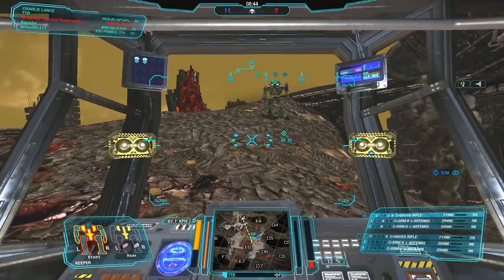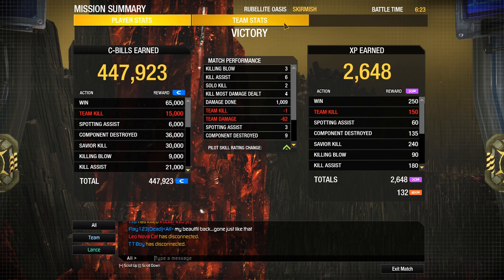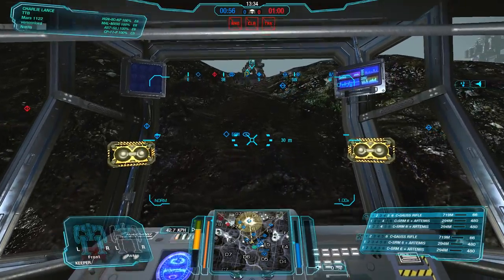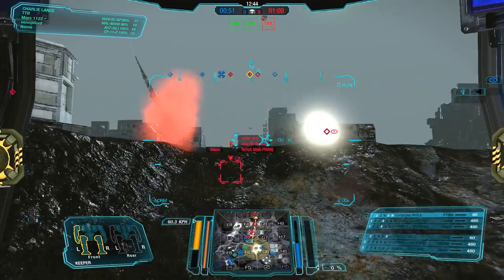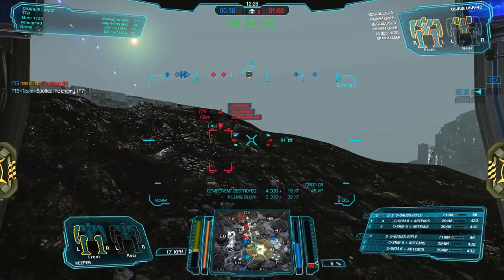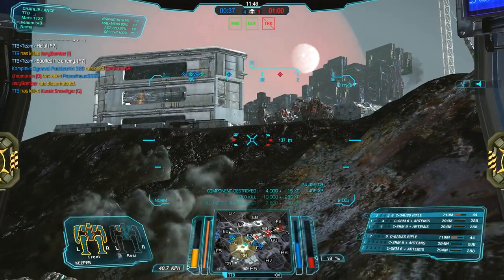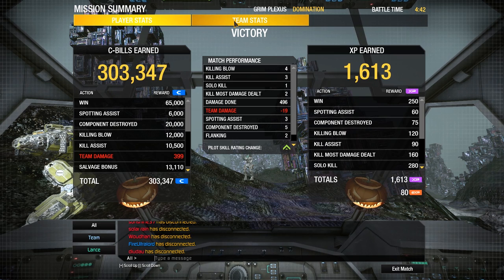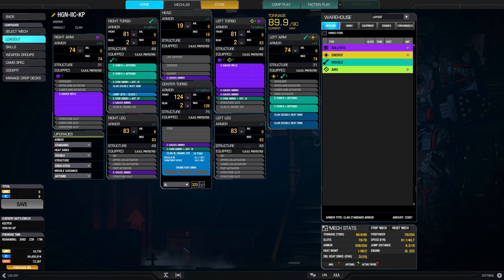BARADUL + TTB = GERMAN TEAMPLAY! Highlander IIC SRM Brawler - Mechwarrior Online 2018 MWO - TTB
I LOVE DROPPING WITH BARADUL! Great things always happen when we end up on the same team in Mechwarrior Online! In this round we are both running long to short range hybrids, myself with the Keeper Highlander IIC hero mech sporting dual Gauss/SRM, and Baradul with UAC10s and Medium Pulse Lasers. Keep the communication lines open, work with your teammates, and enjoy the game!

Thinking about becoming a patron to support TTB and receiving patron-only perks?

Mech build of BARADUL + TTB = GERMAN TEAMPLAY! Highlander IIC SRM Brawler - Mechwarrior Online 2018 MWO - TTB:
9:20

Highlander IIC Keeper HGN-IIC-KP
2x Clan Gauss Rifle
4x Clan SRM6 + Artemis
Jump Jets class 1
Double Heat Sinks
Endo-Steel
Artemis Missile Guidance